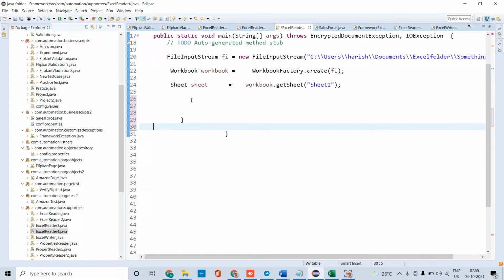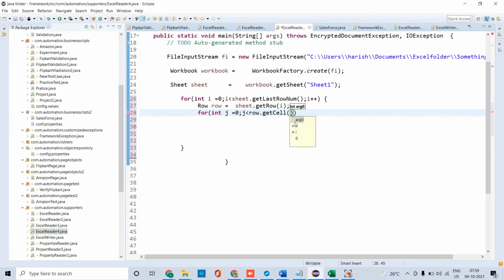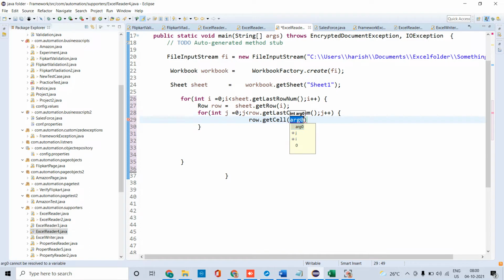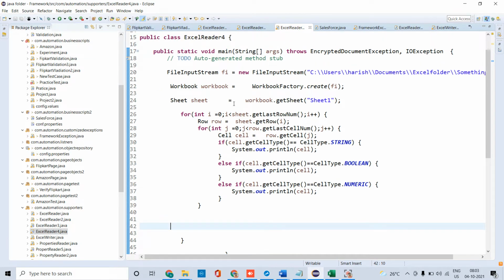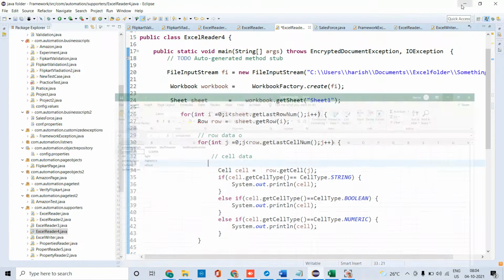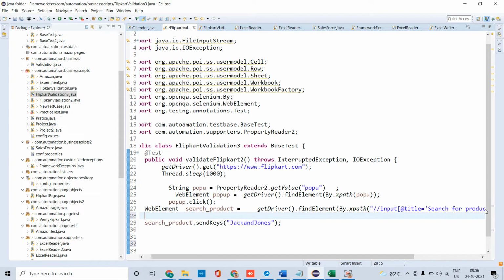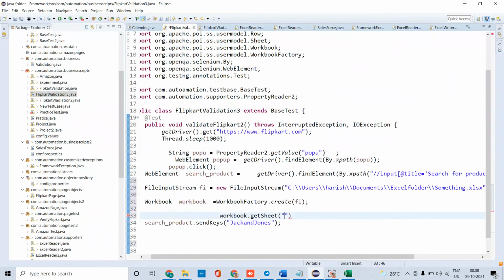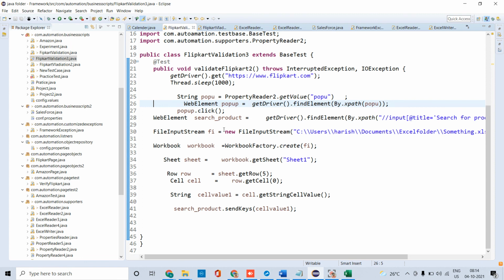Data Driven Testing in Selenium using Apache-PO1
To get the test data data from excel supply test data through Excel